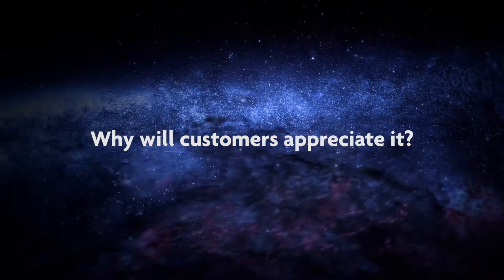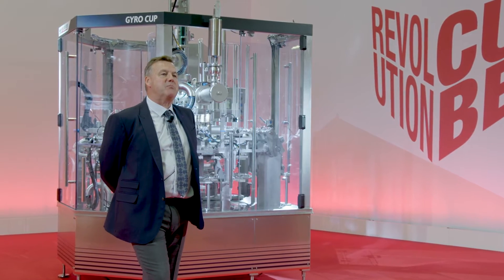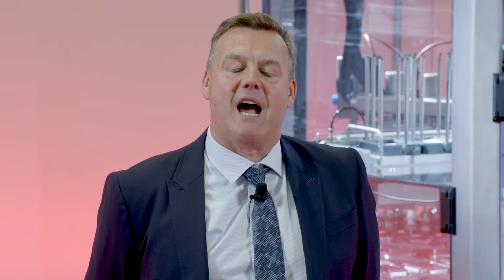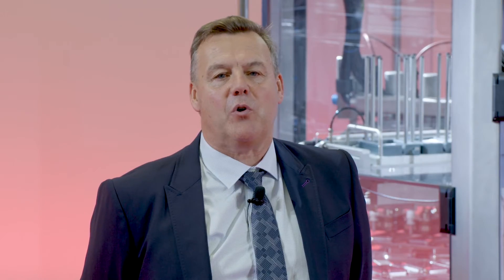GYRO CUP | Interview with Chris Morfin | IMA Dairy&Food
A new feather in the cap for the IMA Dairy&Food Collection. A machine engineered to be flexible and functional at the same time. Extreme compatibility in terms of packaging format.
Can handle both round and rectangular packaging, cups or tubs of different dimensions up to 180mm diameter and 1 kg.